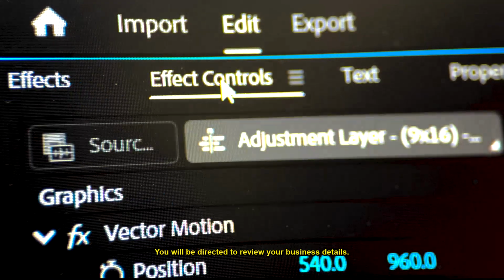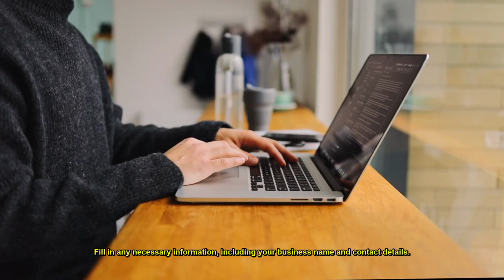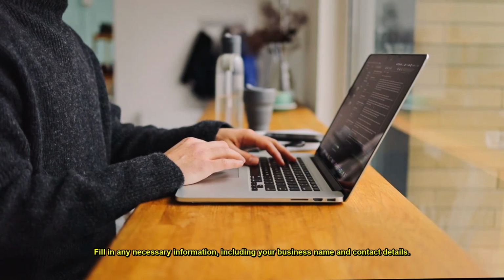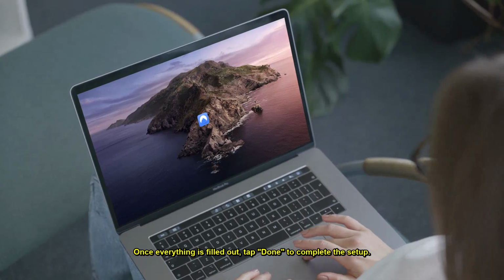How to Activate Your TikTok Business Account - Full Guide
Unlock the potential of TikTok for your brand with our step-by-step guide on how to activate your TikTok Business Account! In this video, we’ll walk you through the entire process, from setting up your account to optimizing your profile for maximum engagement. Whether you're a small business owner or a marketing professional, this comprehensive tutorial will help you leverage TikTok's features to reach a wider audience and grow your business. Don't miss out on the opportunity to boost your brand's online presence!